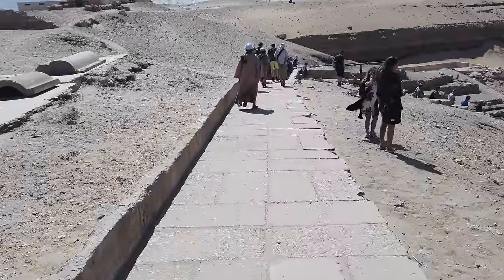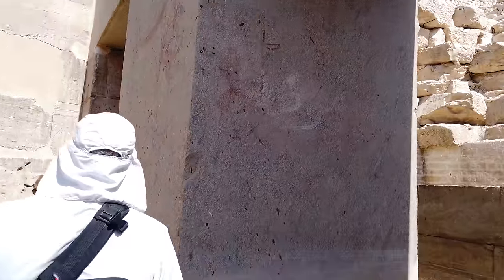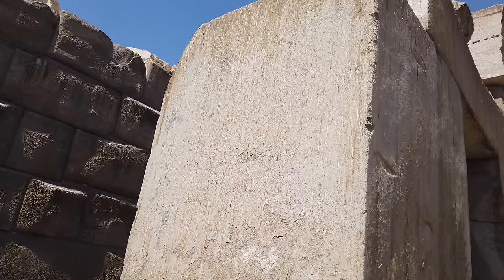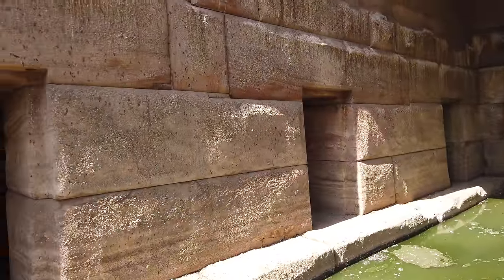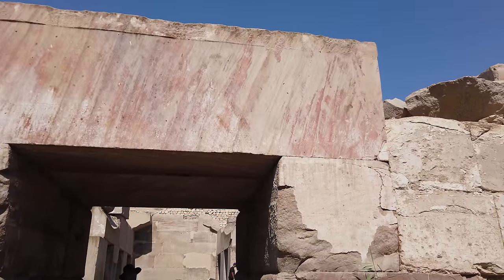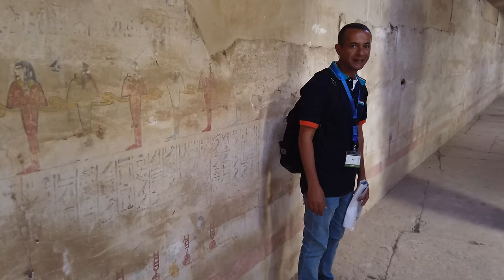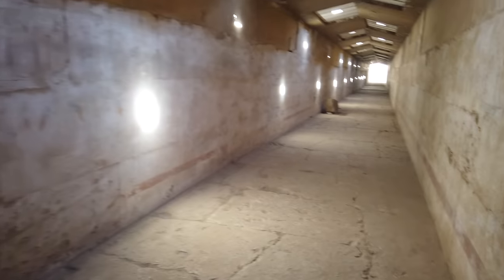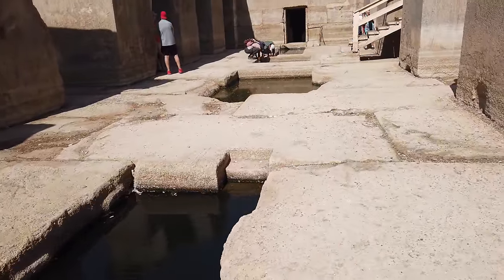A Complete Exploration Of The Megalithic Osirion At Abydos In Egypt October 2021